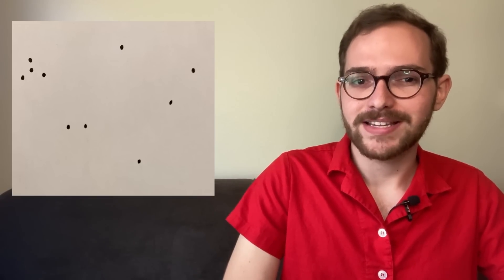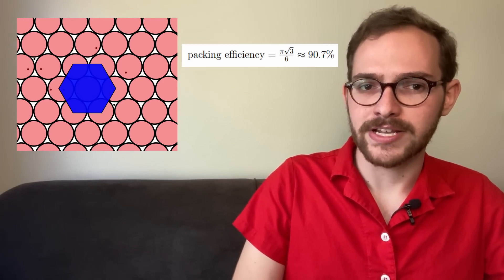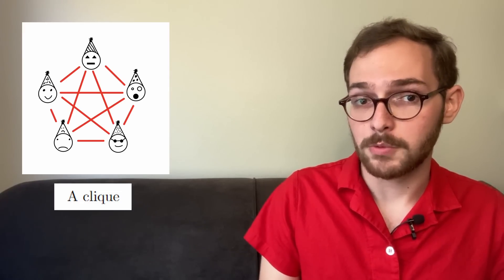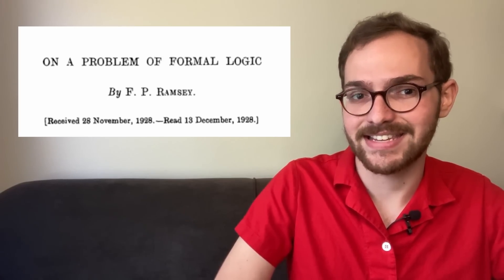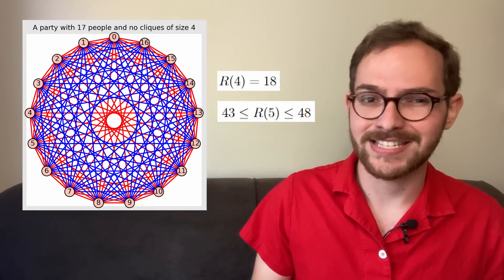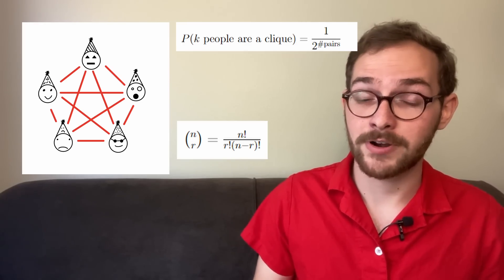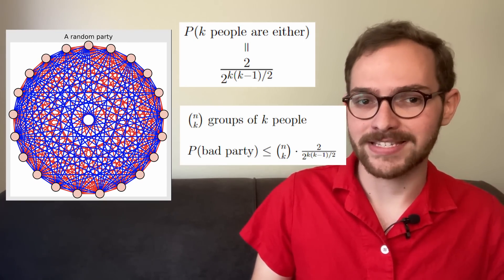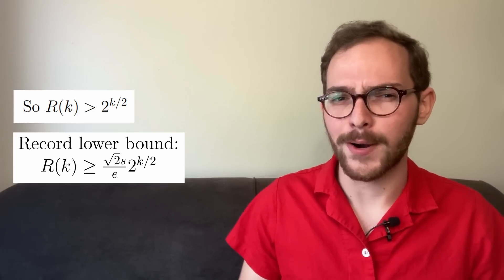If it probably exists, then it does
This is my individual submission for Some2

Corrections:

At 3:45 the last 2 lines should read "2^(k/2 + 1)
At 3:57 the "s" should be a "k"